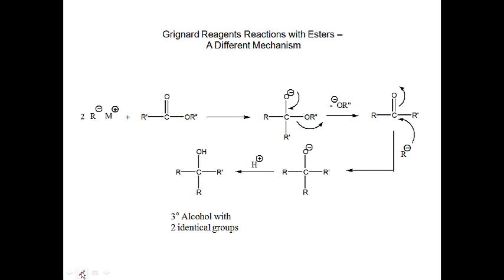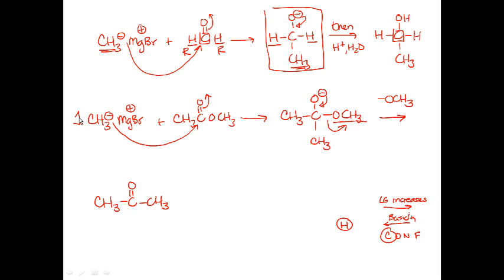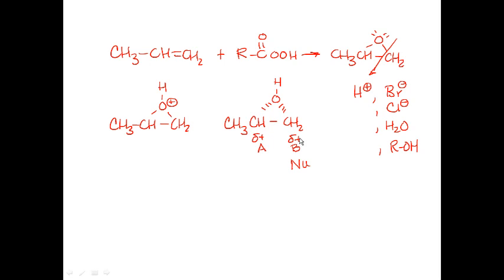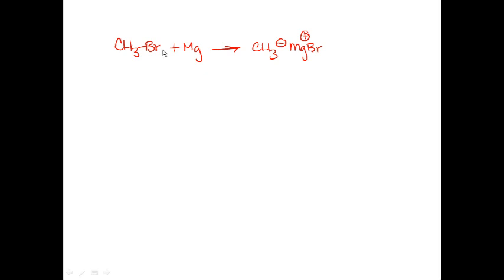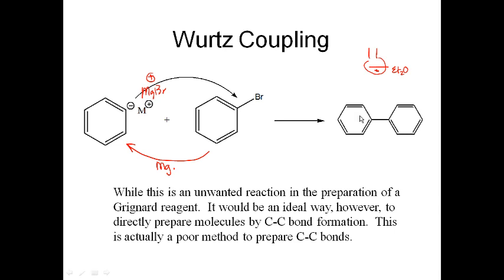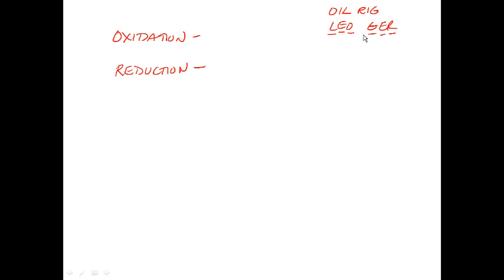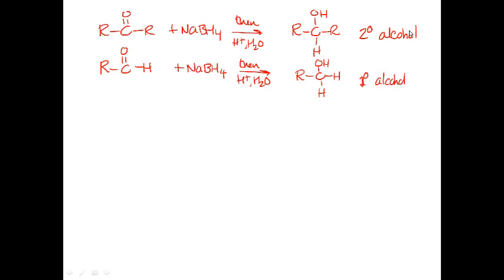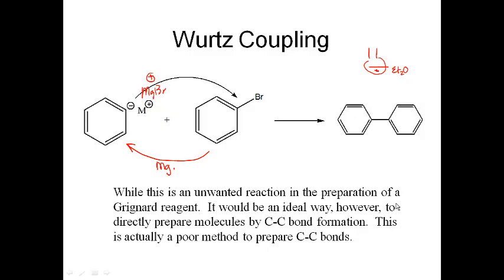Grignard + Esters/Acid Cl, Epoxide Ring Open, Replacing H/D, Wurtz Coupling, Organocuprate, H-ation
Grignards + Esters/Acid Chlorides (Beg - 13:40)
Epoxide Ring Opening (Acid) (13:40 - 17:38)
Epoxide Ring Opening (Basic) (17:38 - 23:02)
Replacing H with D (23:02 - 29:55)
Wurtz Coupling (29:55 - 33:05)
Organocuprate (33:05 - 38:36)
Hydrogenation of Alkenes and Carbonyls (38:36 - end)